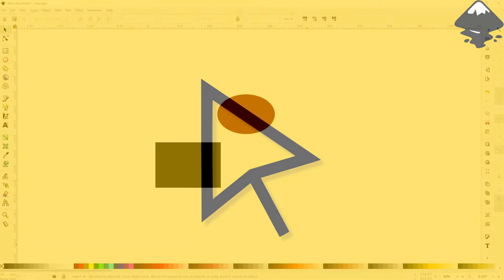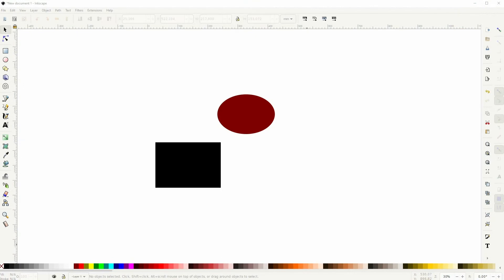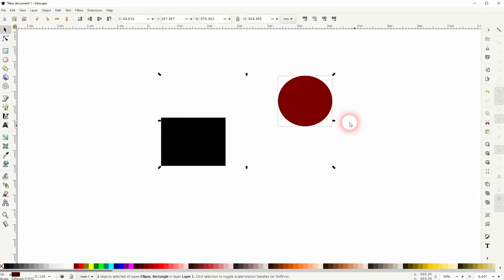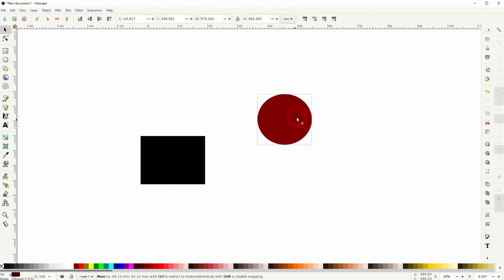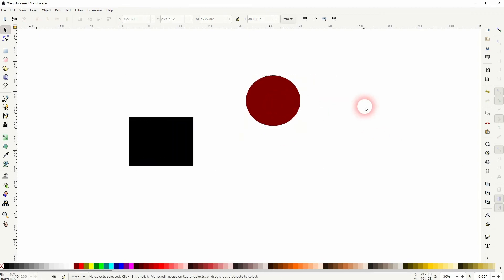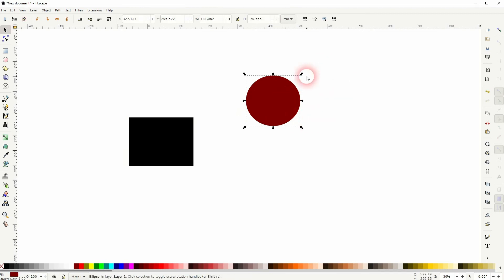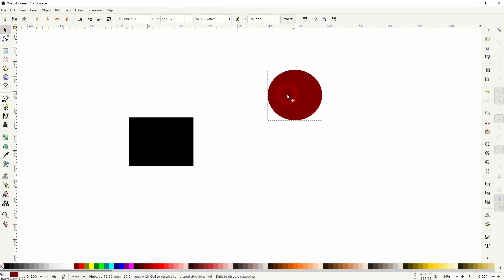How to Select Objects in Inkscape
In this tutorial I'll show you how to select objects in Inkscape.